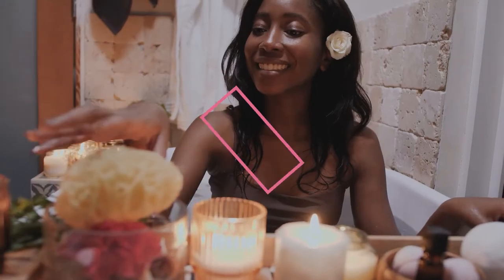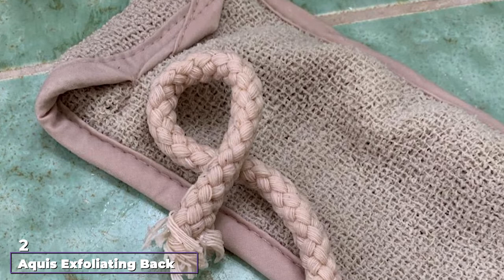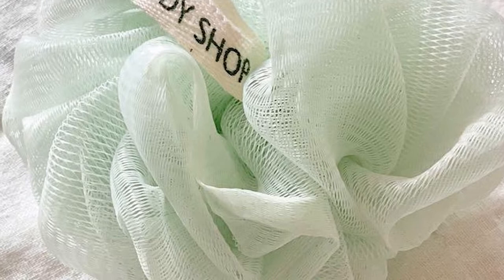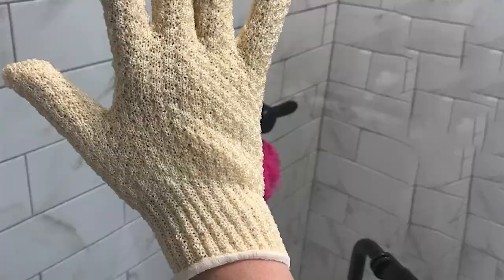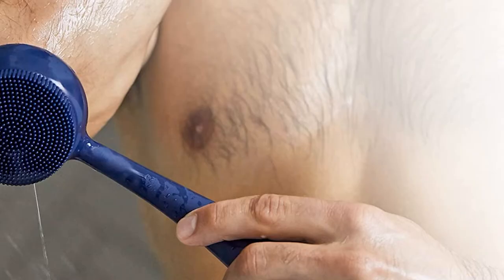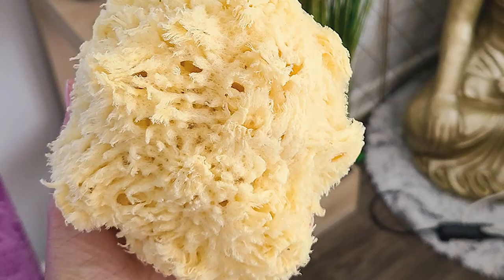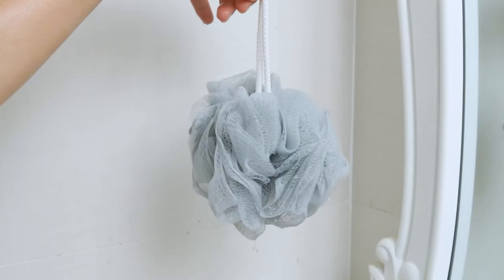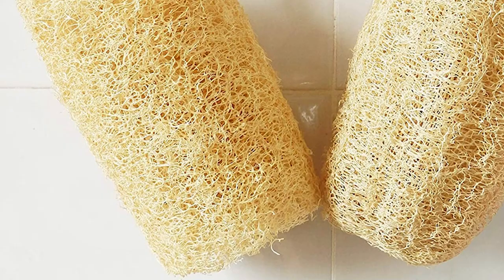Loofah : Can I Try Once from here?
Links Get From Here:

1 .  MainBasics Main Basics Bath Shower Loofah Sponge Pouf
2 . Aquis Exfoliating Back Scrubber
3 . The Body Shop Ultra Fine Bath Lily
4 . Shower Bouquet Charcoal Bath Loofah
5 . Earth Therapeutics Organic Cotton Exfoliating Gloves
6 . Pmd Personal Microderm Beauty Clean Body
7 . Lather Natural Sea Wool Sponge
8 . EcoTools Dual Cleansing Pad
9 . Bath Shower Sponge Pack of 4 by BeautyInside
10 . All Natural Loofah Sponge, Set of 3 Real Egyptian Bath & Shower Exfoliating Loofa